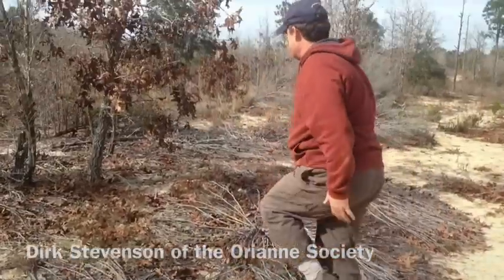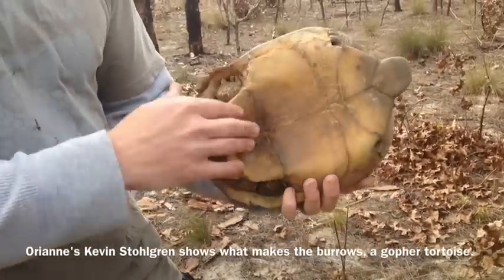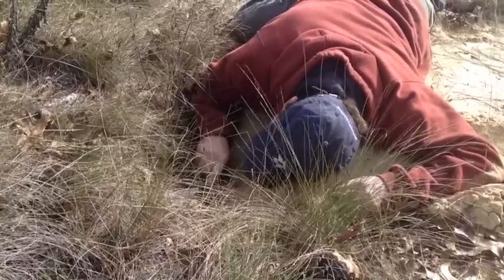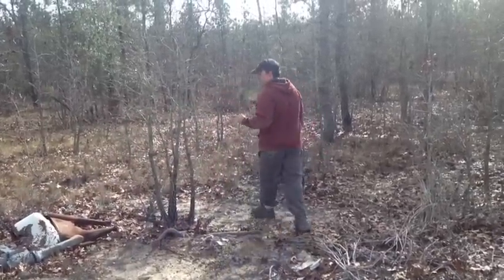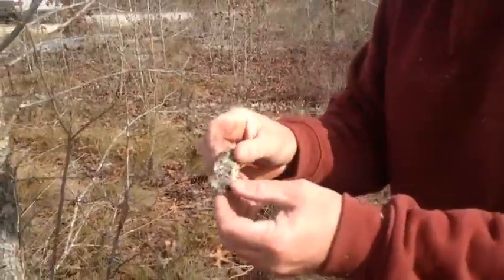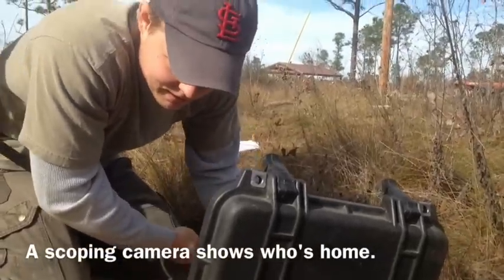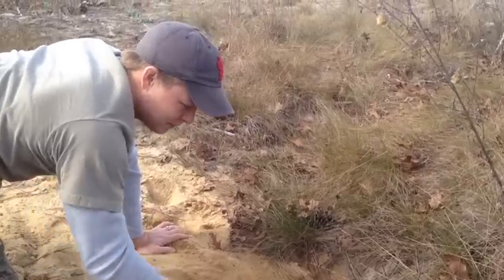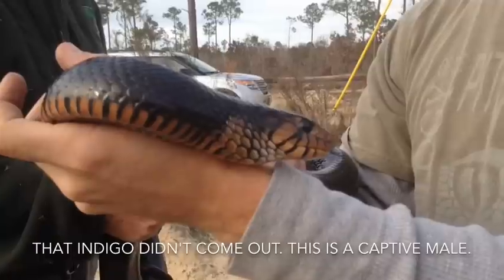Searching for indigo snakes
Researchers survey for Eastern indigo snakes, the longest snakes in North America,  near Metter.